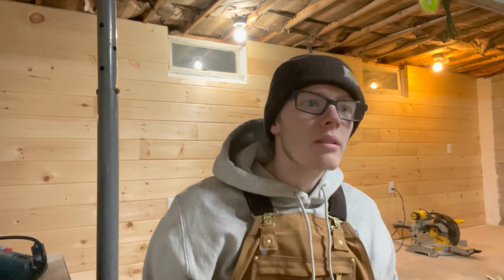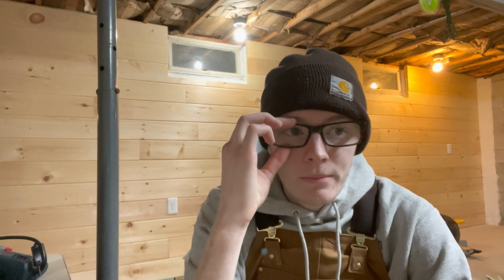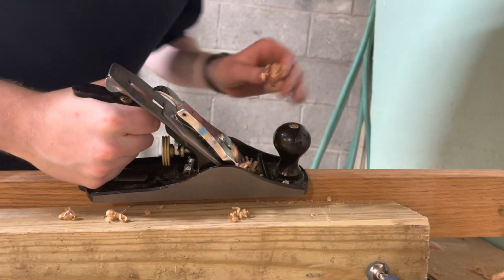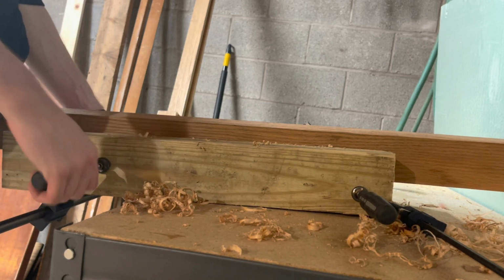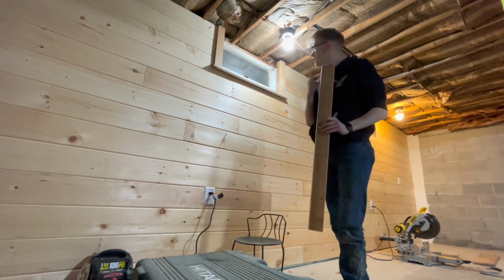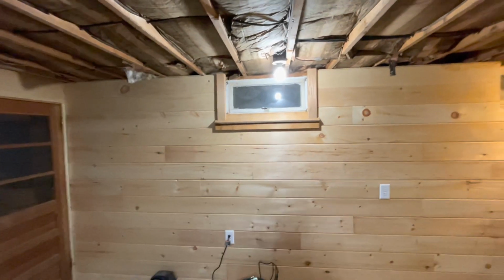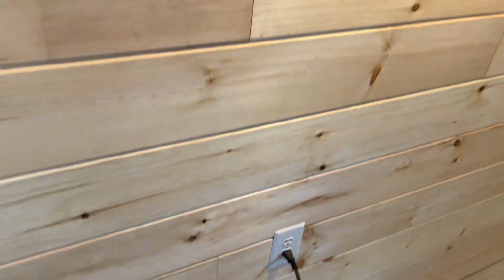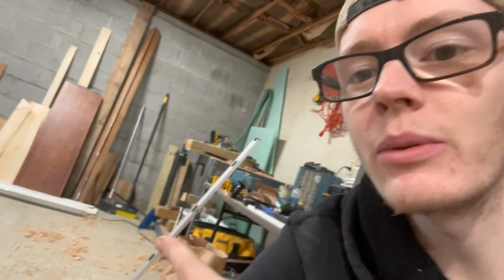The Shop: Window and Door Trim (Part 5)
Today, we tackled the trim around the door and windows. Using some red oak I had laying around, I made some custom, hand made casing, sills, and aprons!
I’m very happy with the result and can’t wait for the next project.